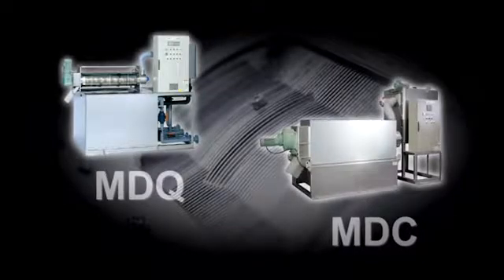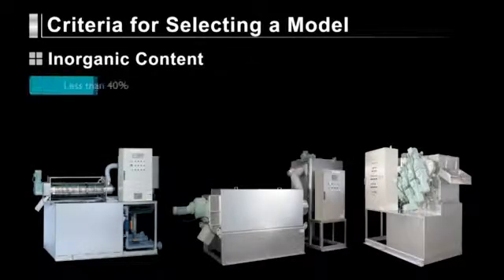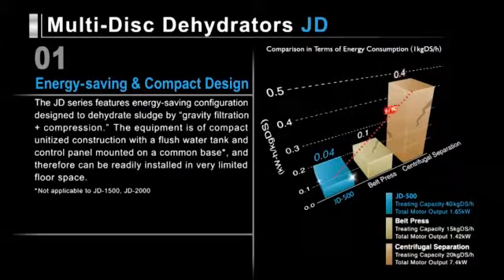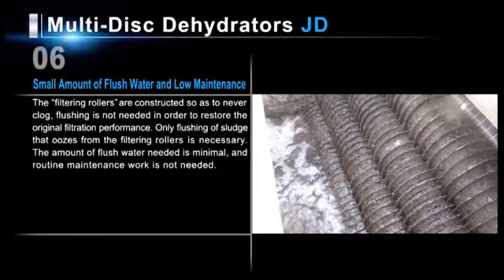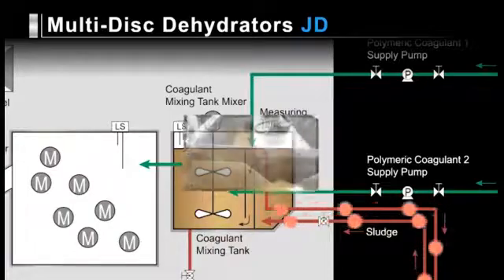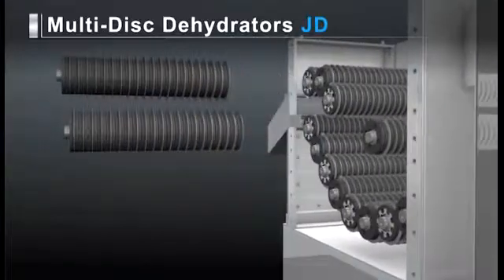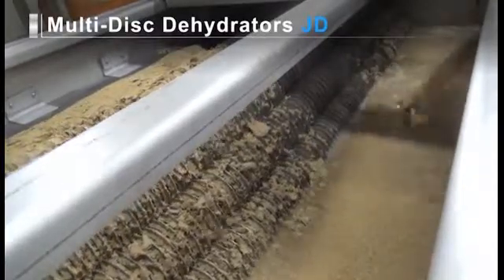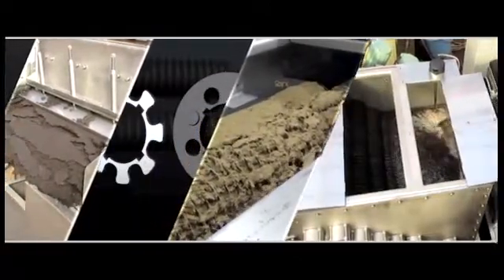JD-series Tsurumi Multi-Disc Roller Press Dehydrators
JD-series promotion movie

Tsurumi’s dehydrators feature unitized construction that
integrates all necessary accessories, and can be more easily
installed and are very compact compared with belt presses
and centrifugal dehydrators.